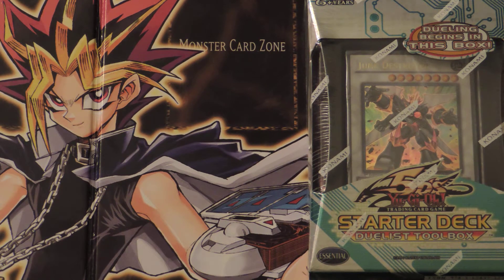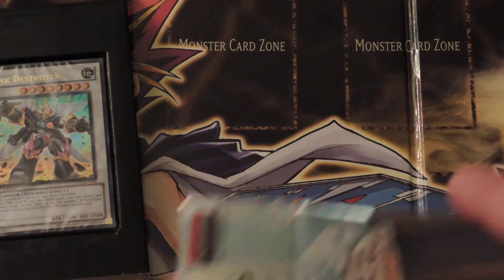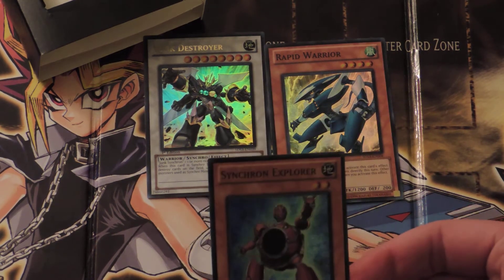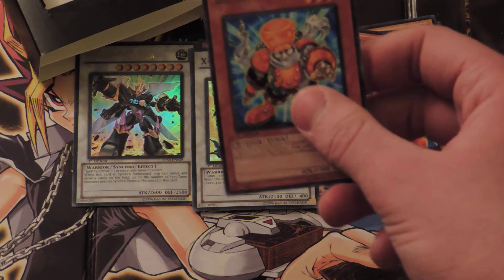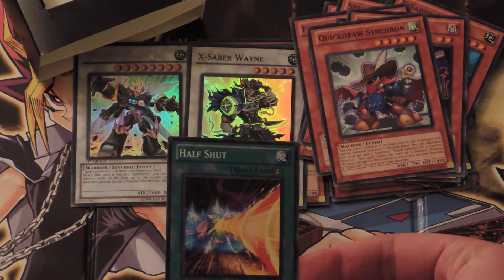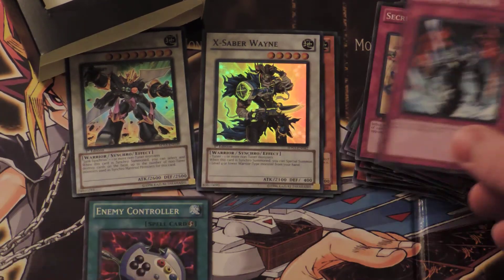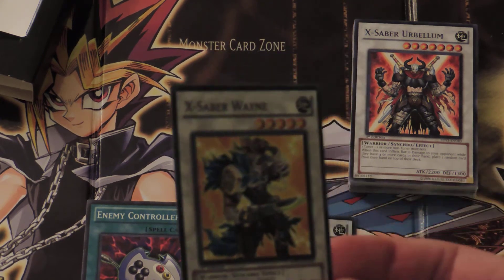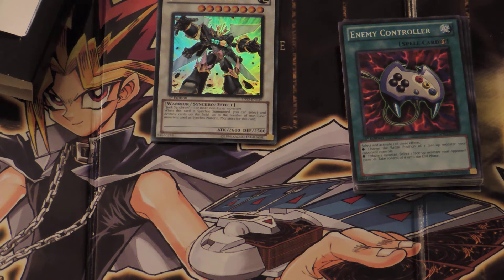Yugioh Duelist Toolbox Structure Deck and Coming Attractions!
Here's a deck opening to help along my hopes of building a synchron deck, as well as an announcement on something else I'm working on :)  .